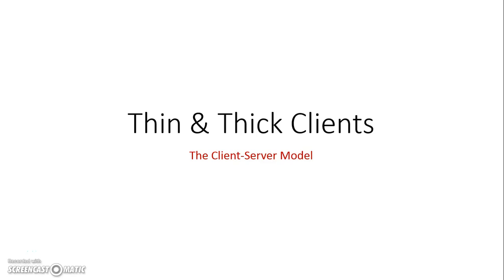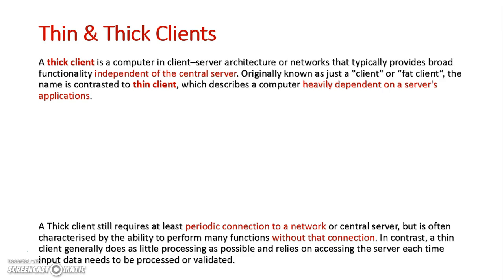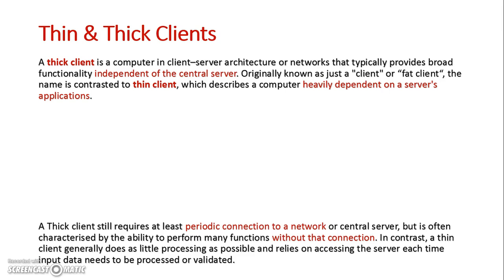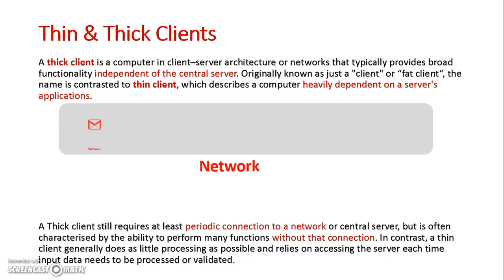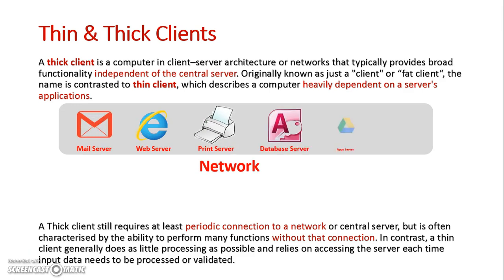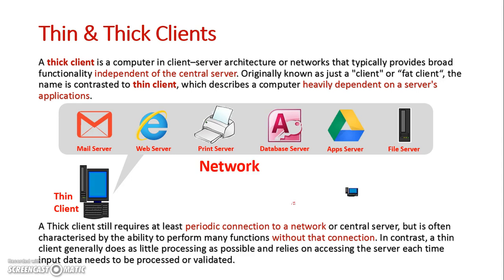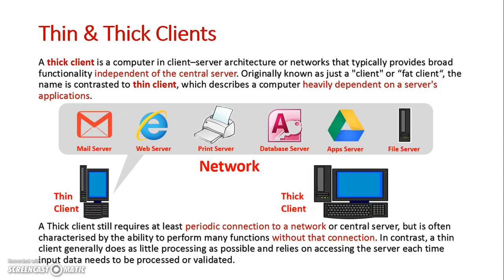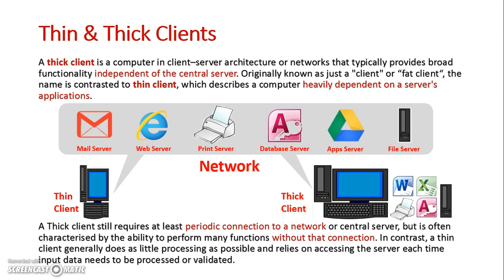Thin and Thick Clients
A comparison between the two different classifications of clients used within the client - server architecture.